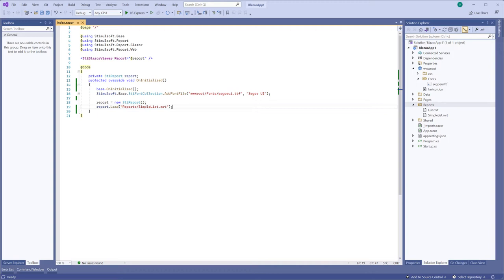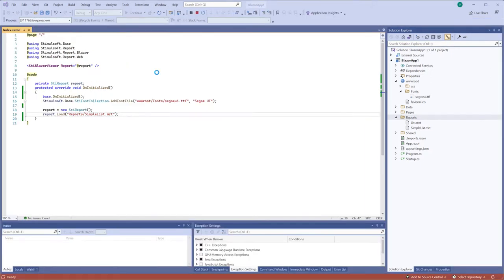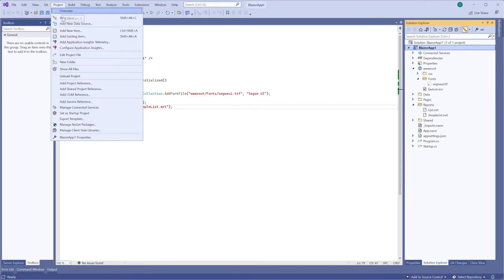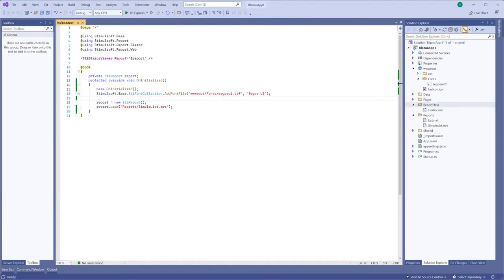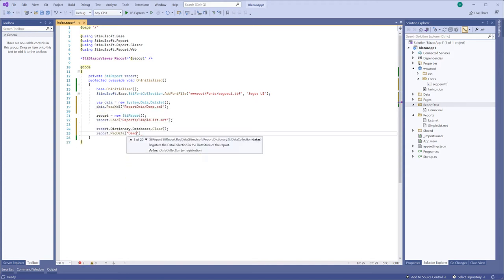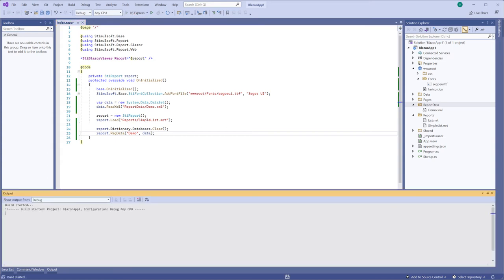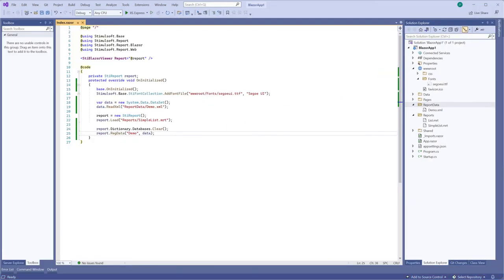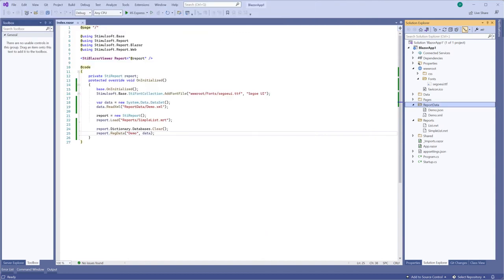Data connection in a report in the Stimulsoft Blazor reporting tool (2022)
This video demonstrates how to connect data to a report, when this report is loaded to report viewer, but it doesn't have data connection.